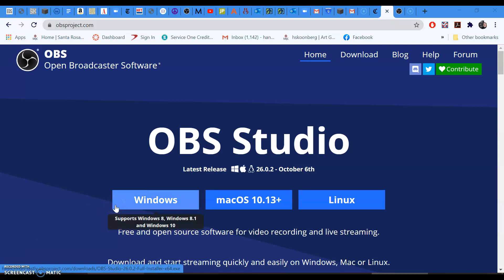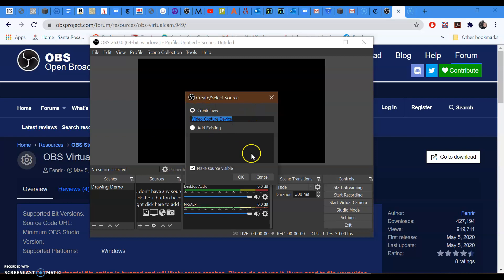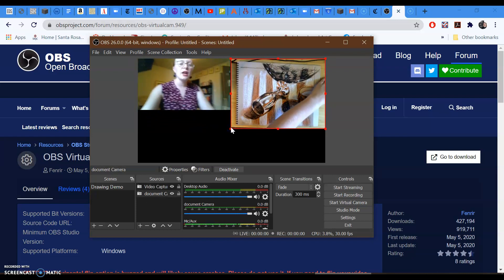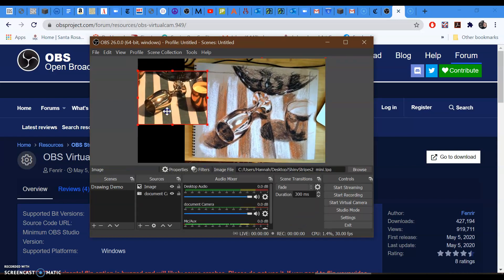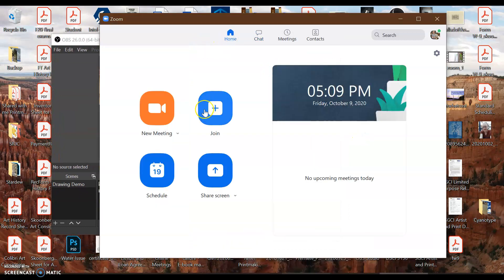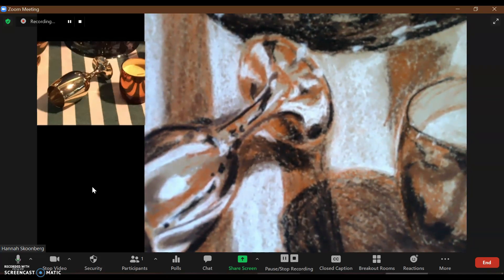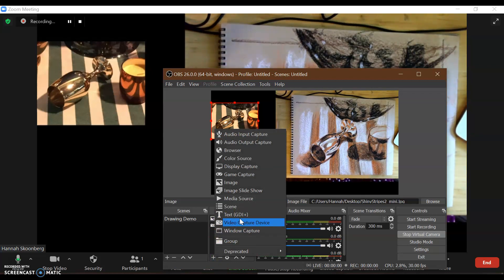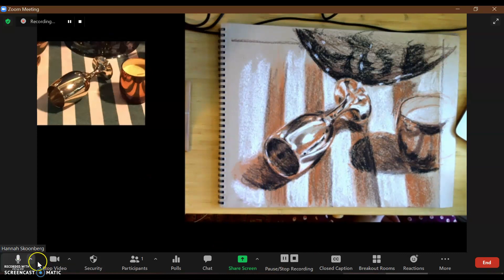Using OBS and Zoom for teaching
In this video I go over using OBS virtual camera to aid in art teaching demonstrations though zoom.

I am using an IPEVO document camera in this video along with my basic laptop camera.